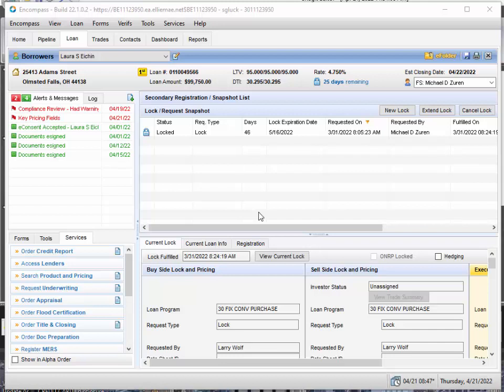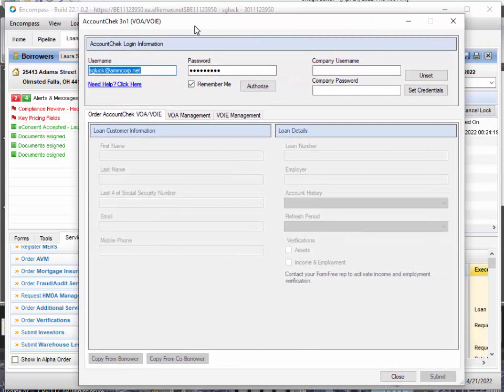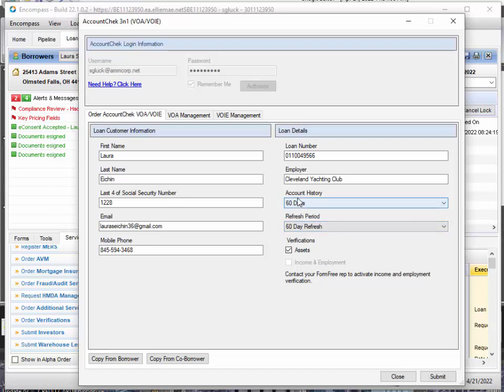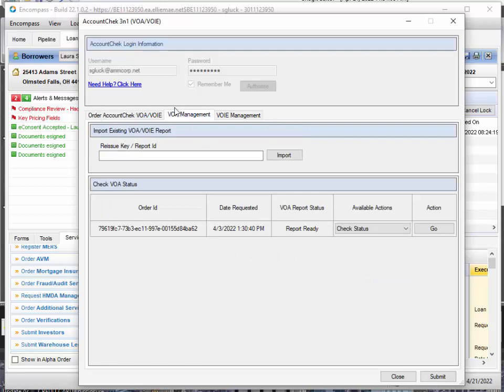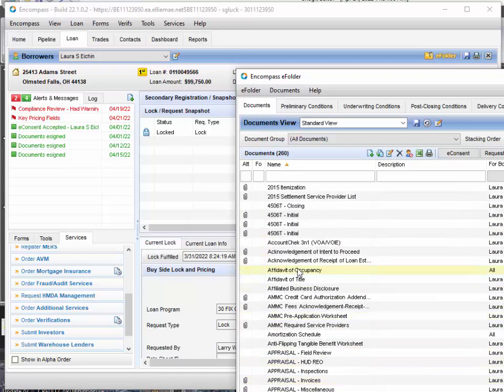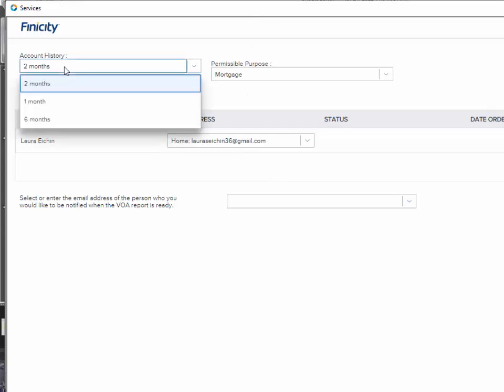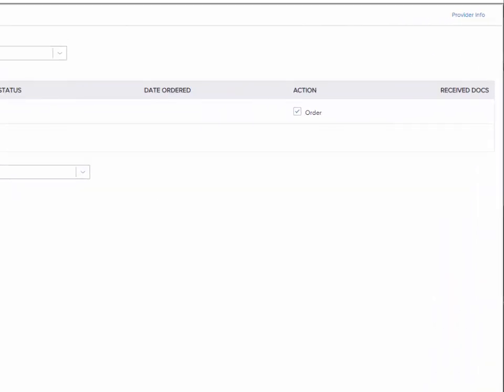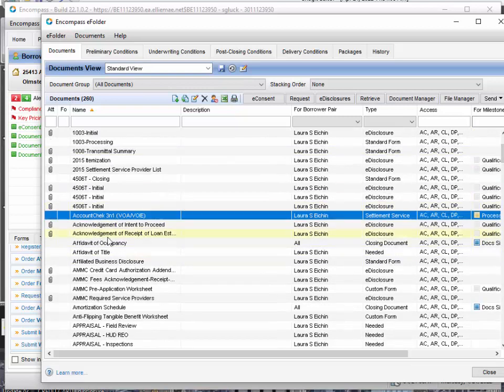VOA Verification of Assets Accountchek and Finicity